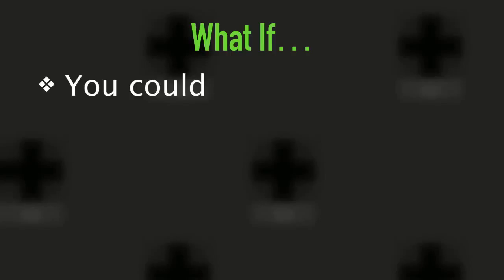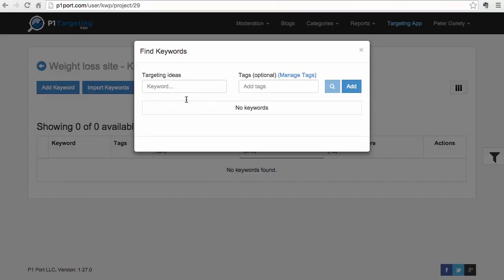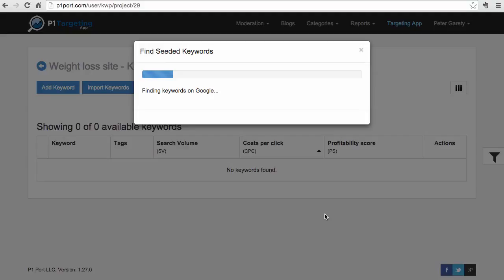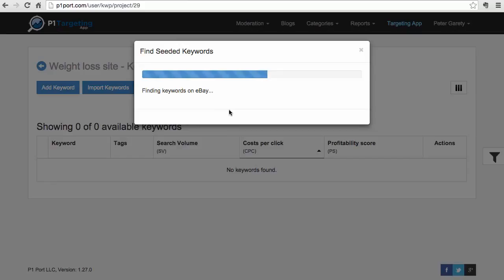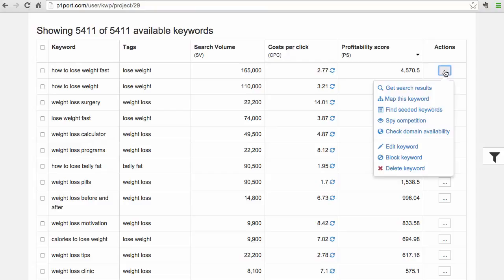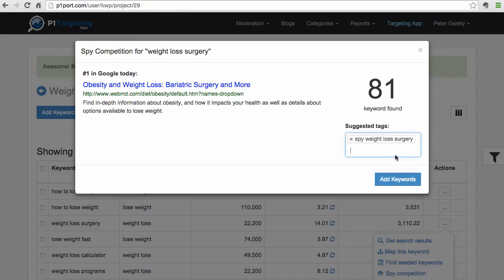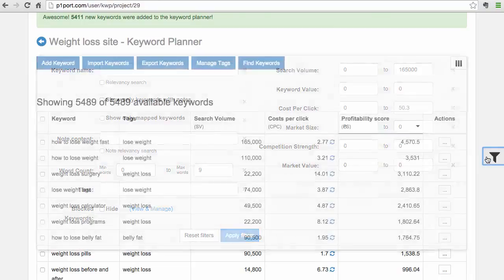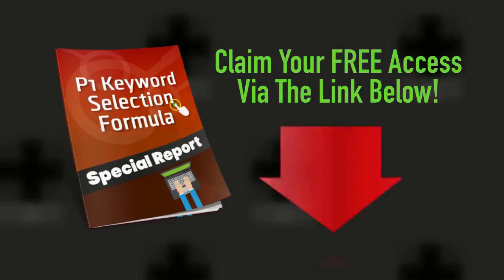P1 targeting App | Get Over 5000 Keyword Ideas With A Single Click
uhh, your COMPETITION won't like this (here is what they rank for)

Hi there,
It's possible that the way how you have done
your keyword research so far is totally wrong.

It's also possible that because of that you have
struggled to rank your sites for certain keywords
and...

...you have struggled to get any real traffic
from Google.

And finally...

It's possible that because of what I will share
with you today...

...you will need to upgrade your hosting account
due to traffic spikes from Google.

...you will discover the UGLY truth about the
keyword research - something that Google
doesn't want you to know...

...and something that your competition on
the first page of Google will hate the most.

You will discover a FORMULA how to quickly
discover lucrative, easy-to-rank keywords...

...directly from Google & your competition.

Click the link below to access these SECRETS
now...

Get Over 5000 Keyword Ideas With A Single Click